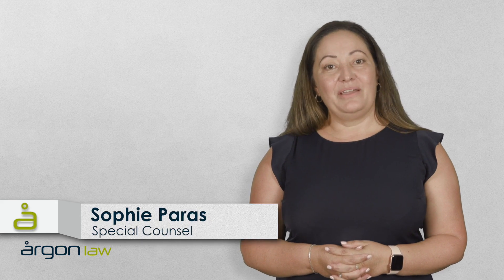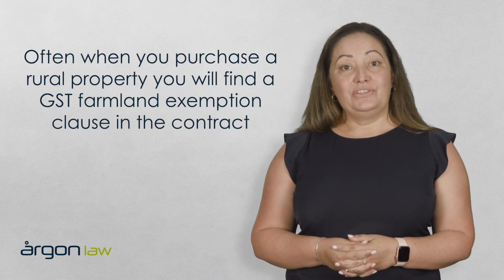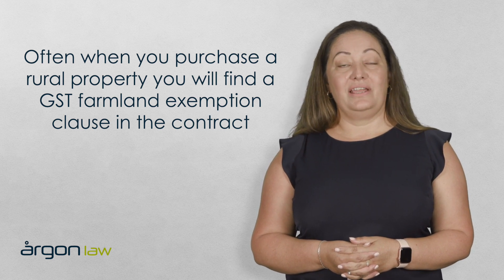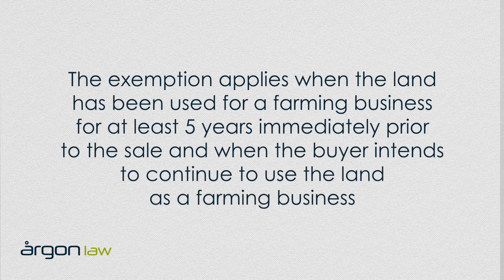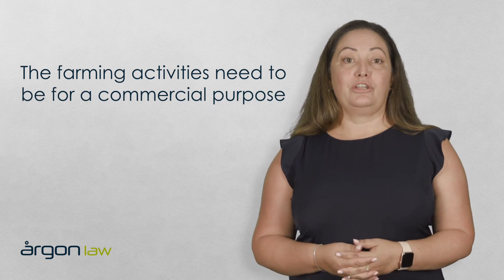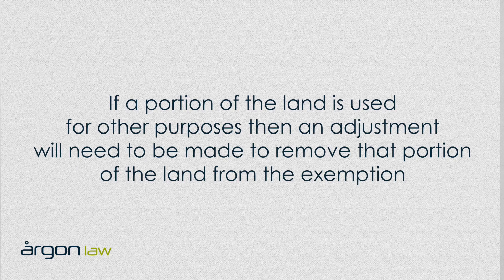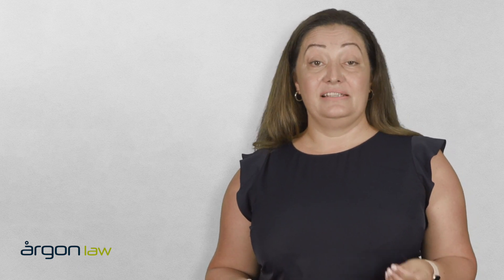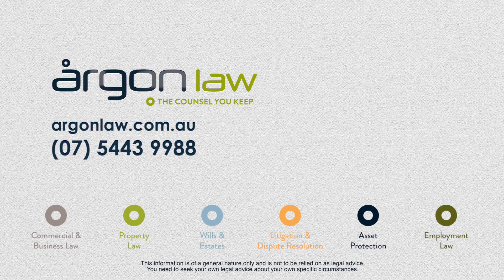GST Farmland Exemption | Legal Advice from a Sunshine Coast Lawyer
Let a Sunshine Coast lawyer inform you on the intricacies of Queensland law**

A lot has changed since the pandemic began, and many are finding solace in a move to the country.

I'm Sophie Paras from Argon Law and in today's video we’ll explore the GST farmland exemption.

The farmland exemption has become more relevant in recent years with many buyers choosing to purchase rural residential blocks.

Often when you purchase a rural property, you will find a GST farmland exemption clause in the contract. It is important to note these clauses only apply in certain circumstances, and if the following criterion is not met, in most instances you as a purchaser will be required to pay GST in addition to the purchase price.

The farmland exemption applies when the land you are purchasing has been used for a farming business for at least 5 years immediately prior to the sale and when you as the buyer intend to continue to use the land as a farming business.

It is important to note that the farming activities need to be for a commercial purpose. It may not be sufficient to agist a few cattle or to a have a hobby farm. You must run the business in a business-like manner to be considered as carrying on a business.

The criteria for a farming business are strict. If a portion of the farmland is used for other purposes, such as tourist accommodation or horse agistment, then an adjustment will need to be made to remove that portion of the land from the exemption. The size, scale and permanency of the activity will also need to be considered.

The GST farmland exemption can be a complicated area in the sale and purchase of rural land, so, If you would like more information, please contact Argon Law.